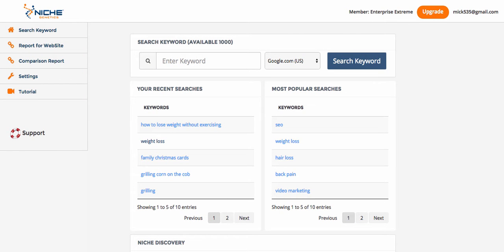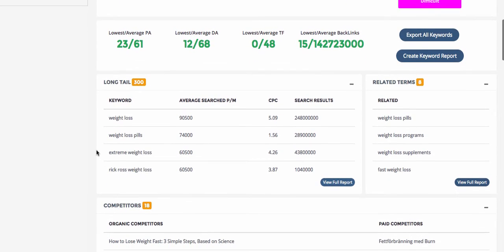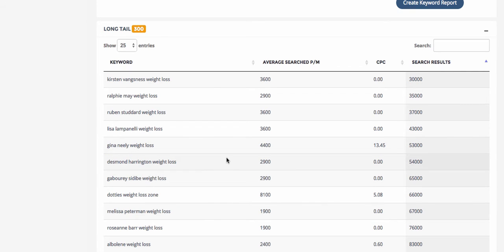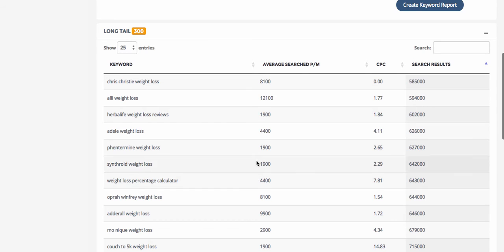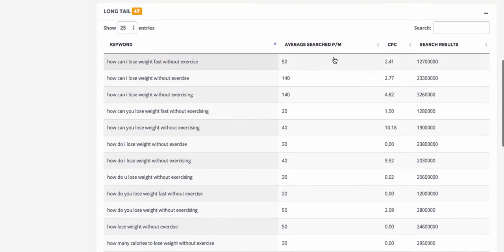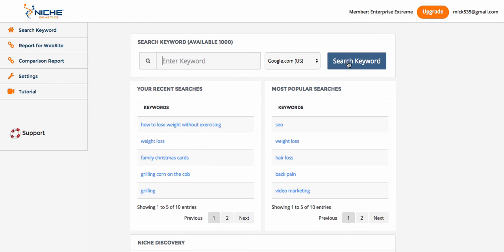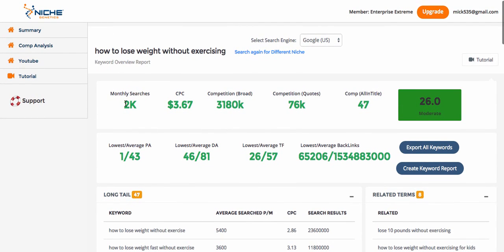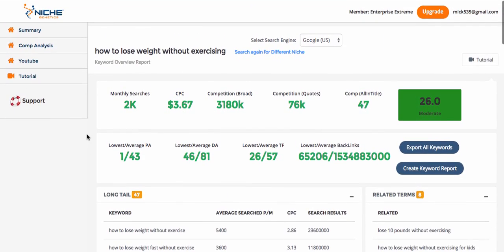How to Find Profitable Niches Fast Using Niche Genetics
Want to find profitable Niches faster then ever?

Niche Genetics is a Software as a Service (SAAS) App which allows you to do massive niche and keyword research which goes above and beyond other Niche Research and Keyword Research tools.

Find niches at lightning speed using the features shown in the video here and find profits and money making niches where you would have never found them before.

Niche Genetics
Find Niches
Find Profitable Niches
How to find niches
finding niches
niche research software
keyword research software
long tail keywords
finding long tail keywords
how to find keywords